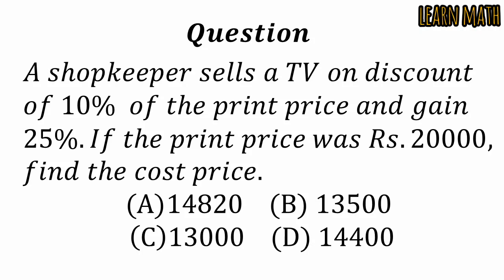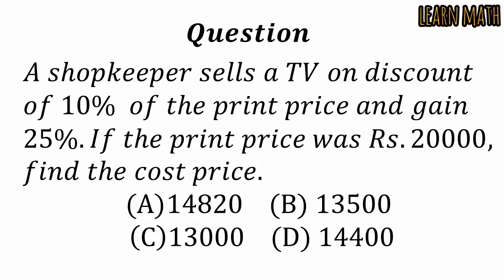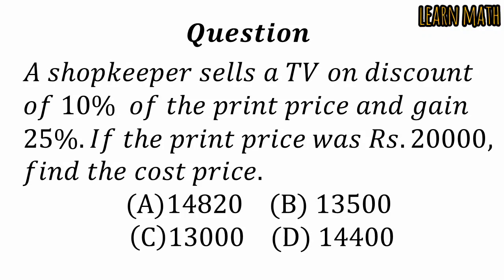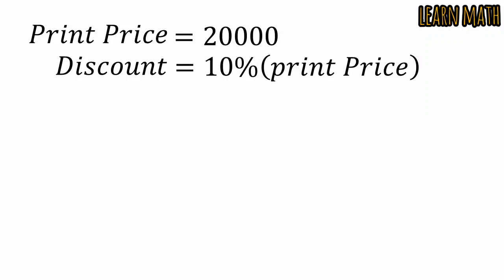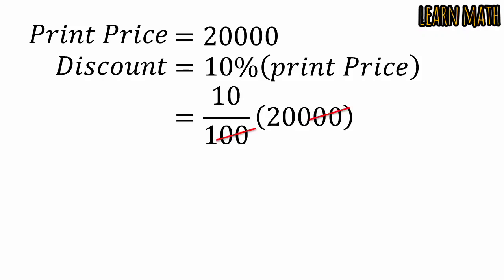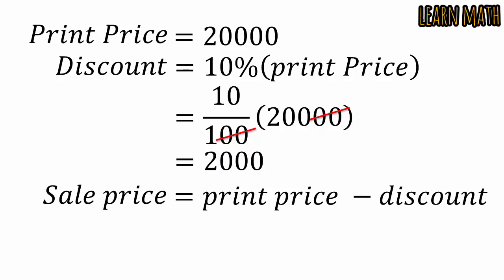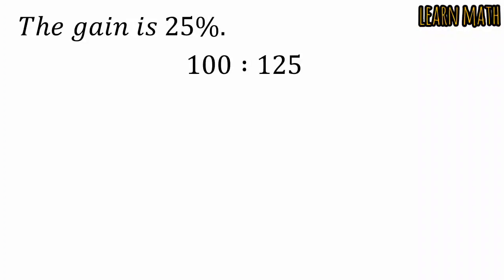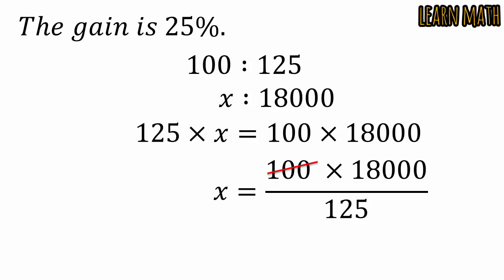How to solve this tricky discount Question | Quantitative Ability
In this video I have solved the given Question.